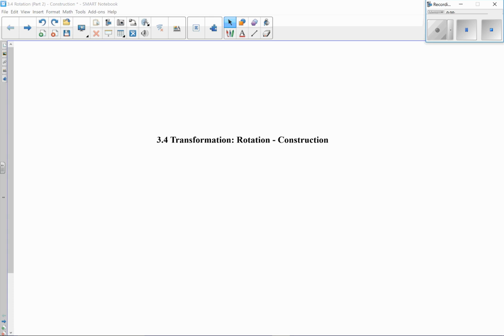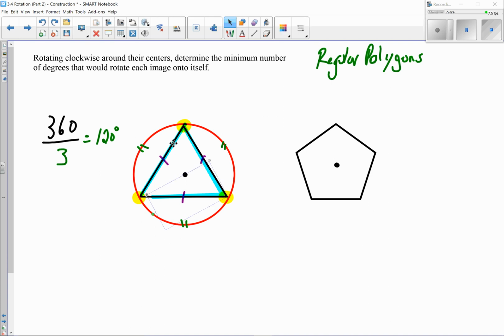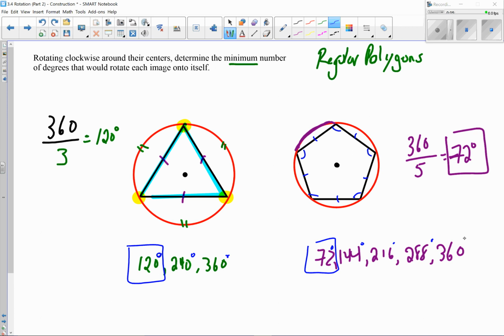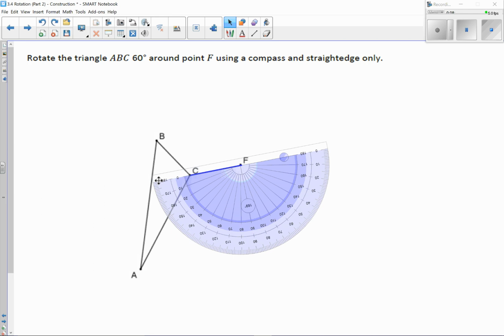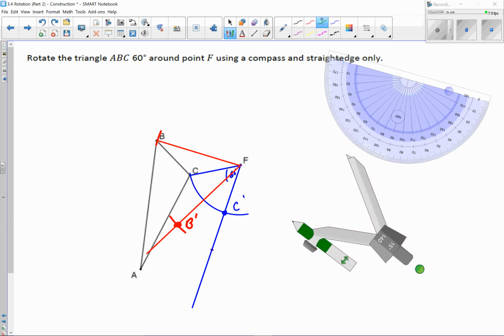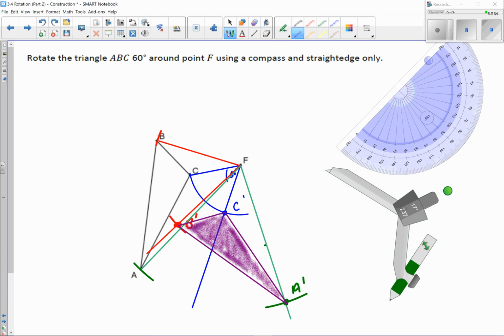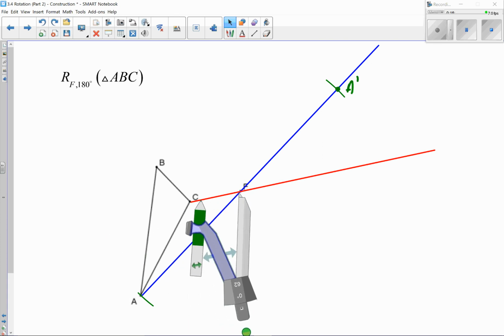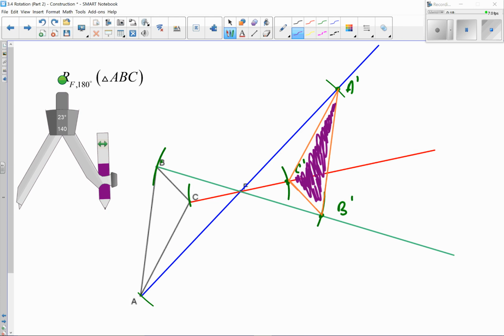3.4 Video Lesson: Rotation (Part 2)